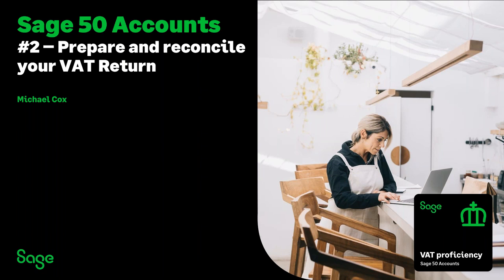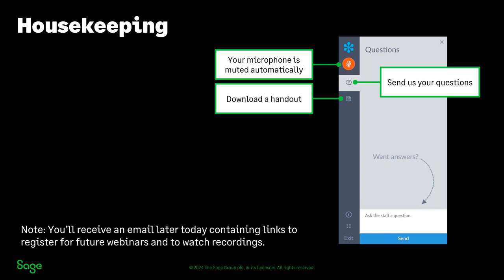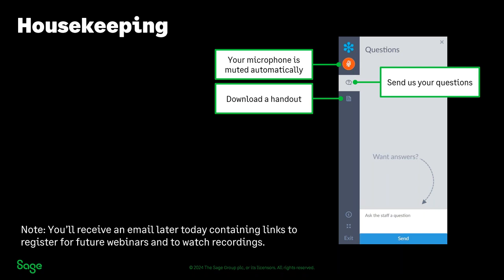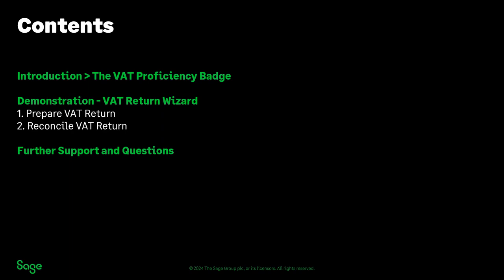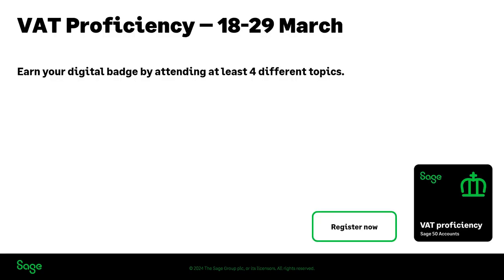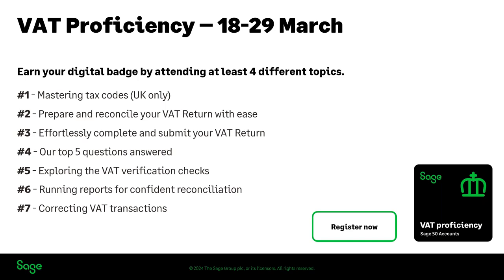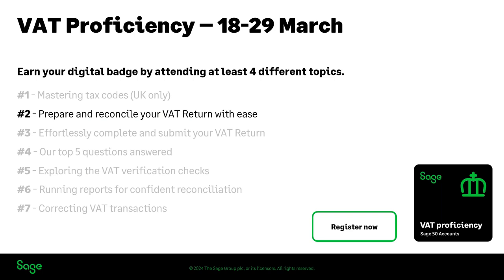Sage 50 Accounts (UK) - VAT Badge - Session 2 - Prepare and reconcile your VAT Return with ease